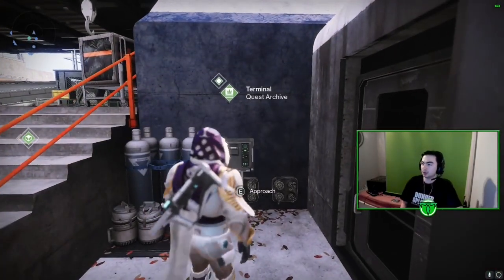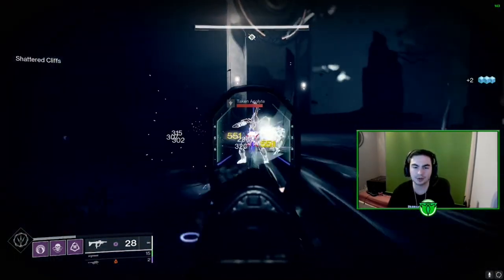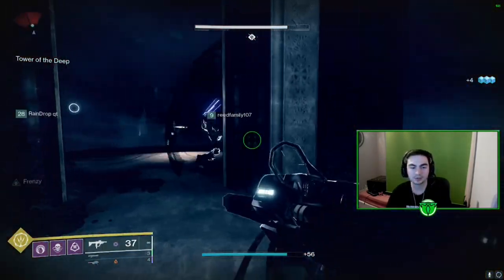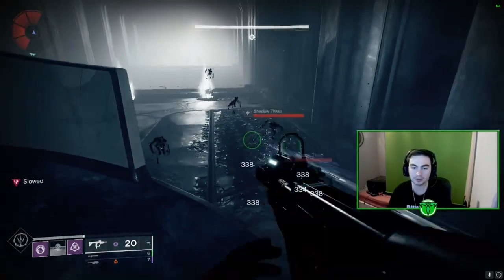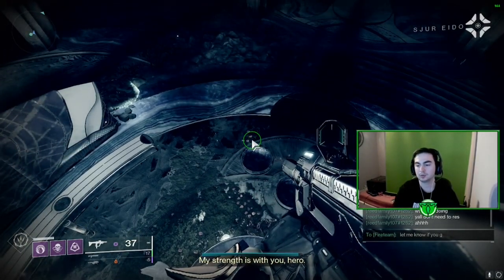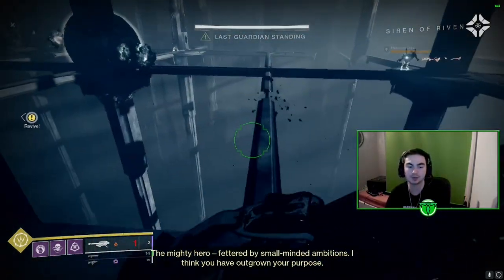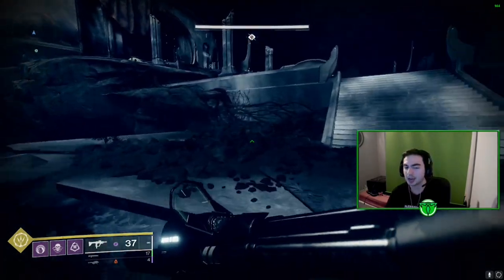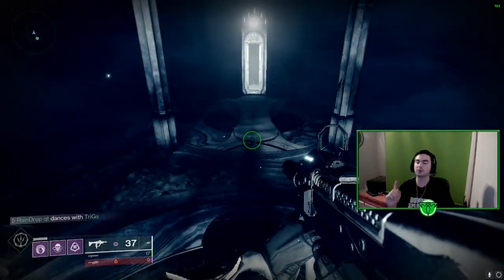HOW TO GET WISH-ENDER IN 2022? | WISH -ENDER QUEST MADE EASY! - DESTINY 2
So a lot of people start this quest then end of thinking that their exotic quest is glitched. However, that is not the case. That is part of this questline and confuses a lot of people. So this guide is not only covering that but also covering how to get the bow as well. I really enjoyed making this guide and it took me quite a bit of time to make as well. This bow is a lot of fun to use and is the quest for it really isn't too hard at all. Hopefully it does help.